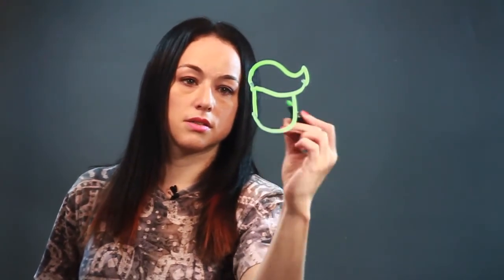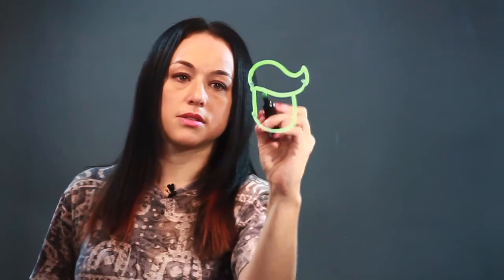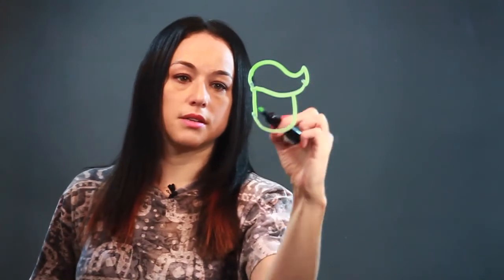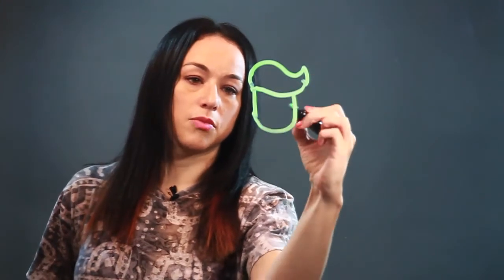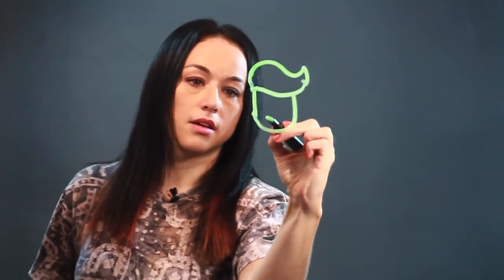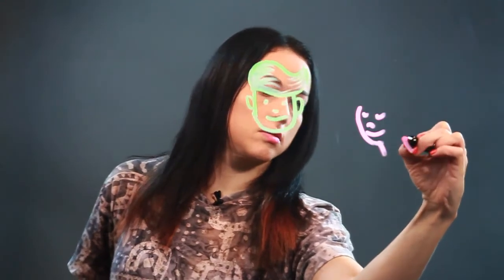How to Draw Cartoonish Hair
How to Draw Cartoonish Hair. Part of the series: How to Draw Hair. Drawing cartoonish hair is a great opportunity to have a little fun while you work. Find out how to draw cartoonish hair with help from an artist in this free video clip.